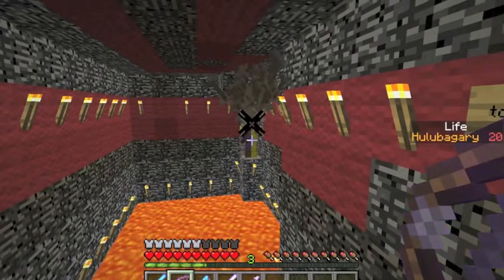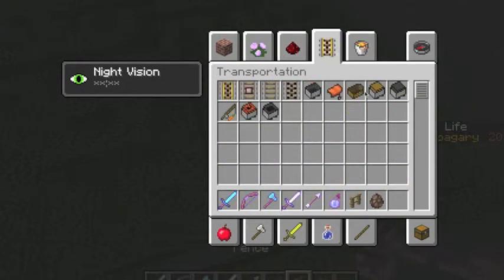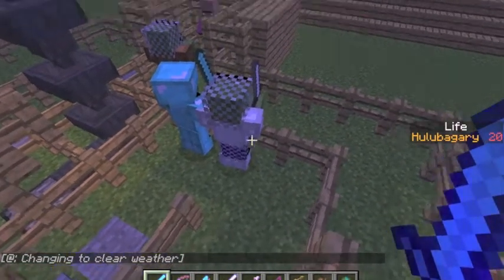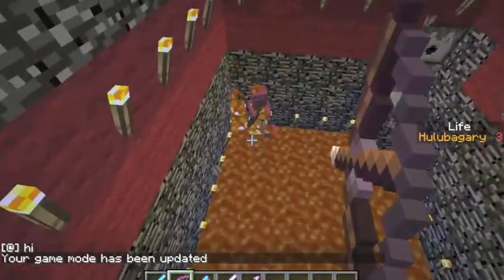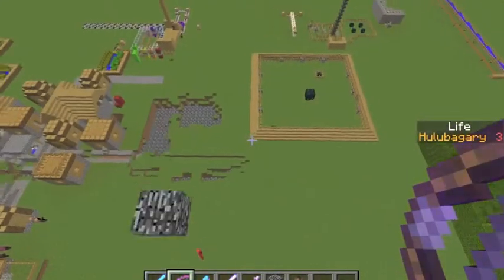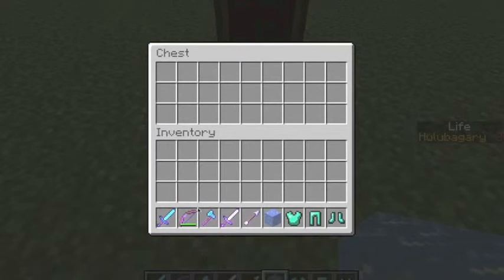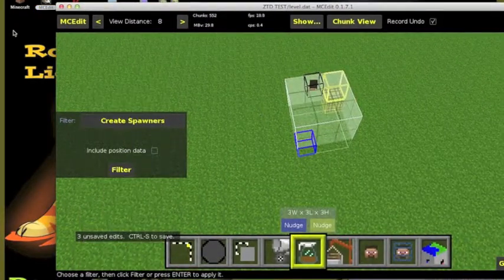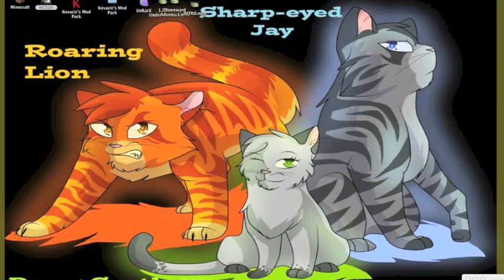Map Making Tips part 1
4 awesome map making techniques!